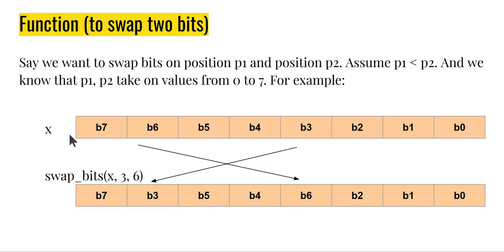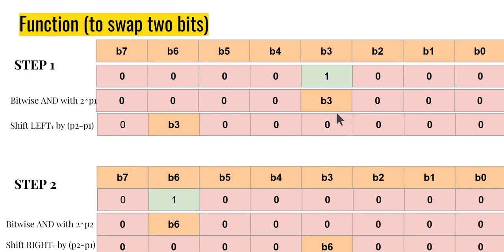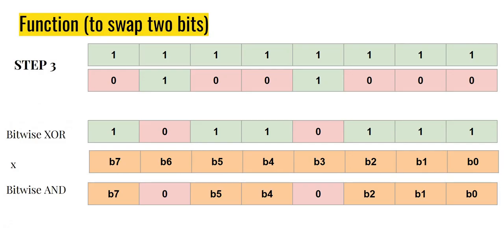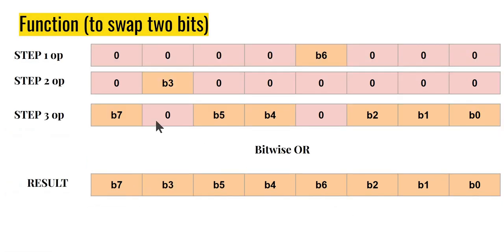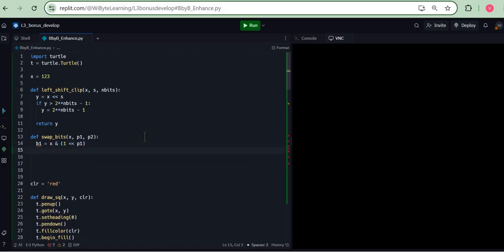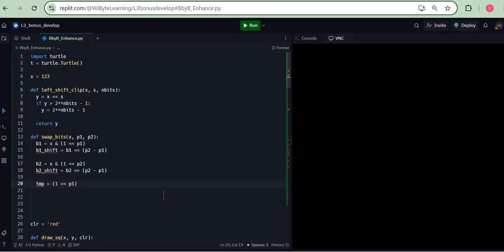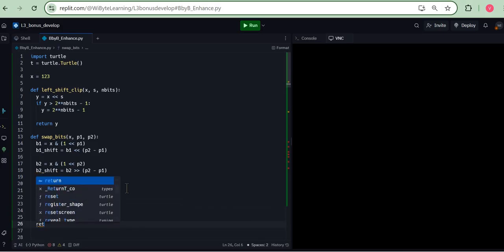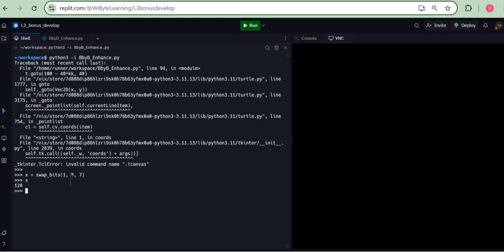2. Bit by Bit ENHANCEMENT: A function to swap two bits in a number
In this video, we build build a function to swap two bits in a binary representation of a number.